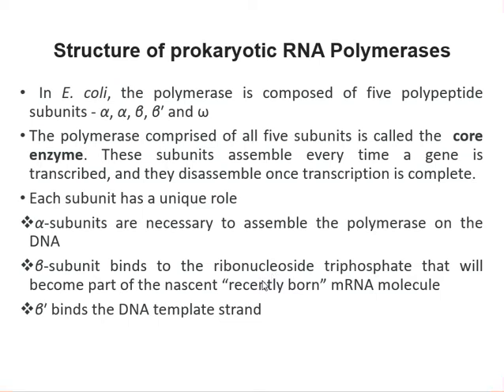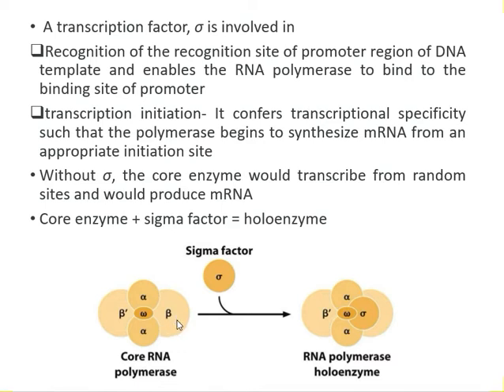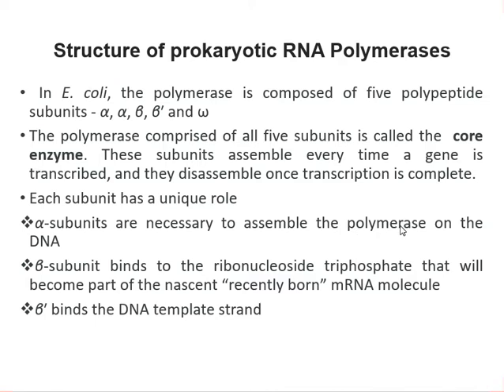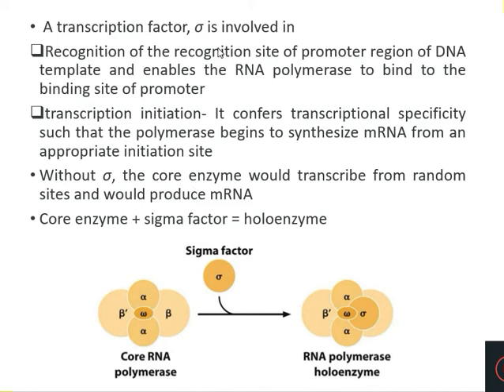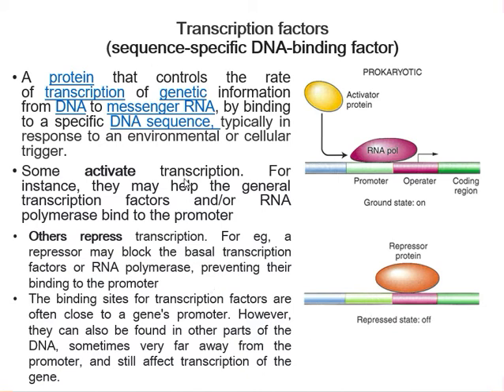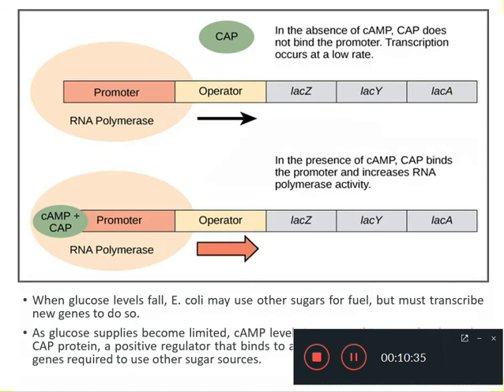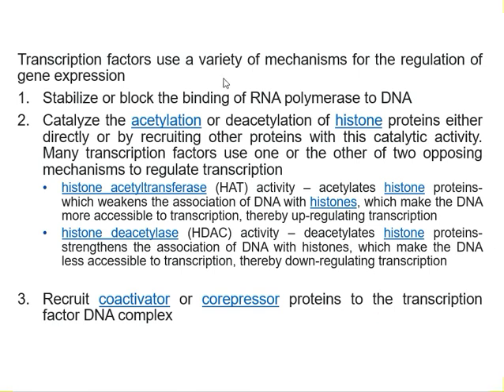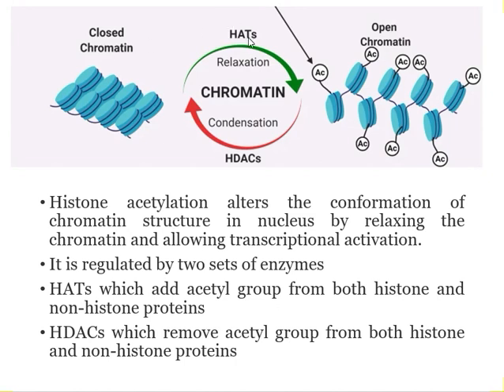Prokaryotic RNA polymerase and transcription factors- gene transcription- Dr. Seema Menon